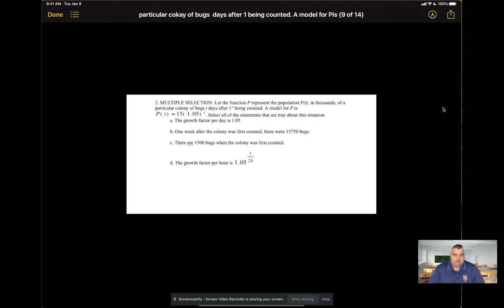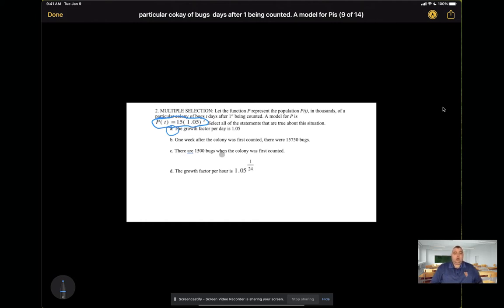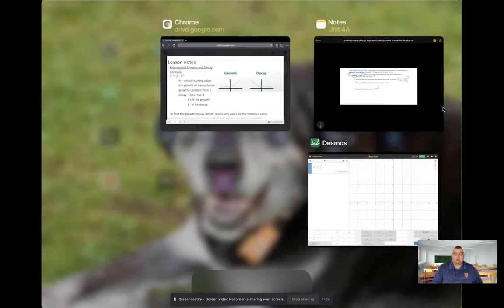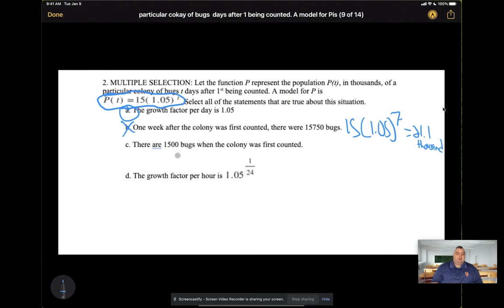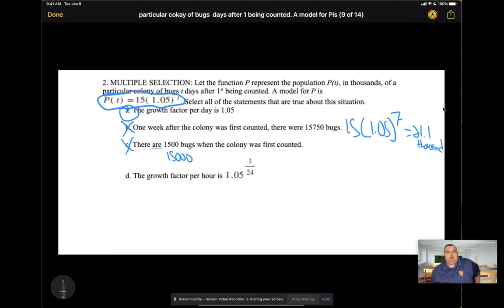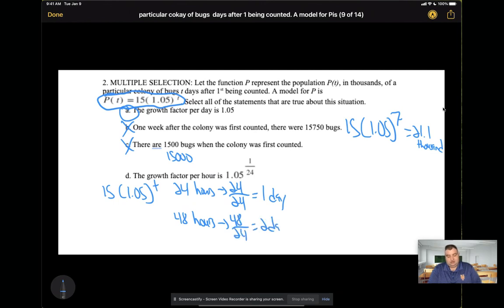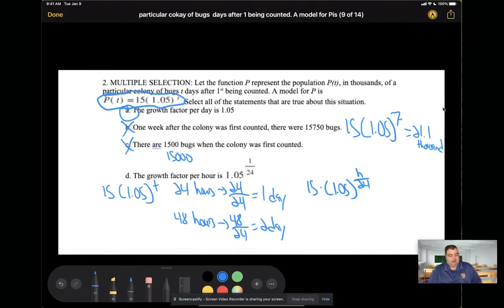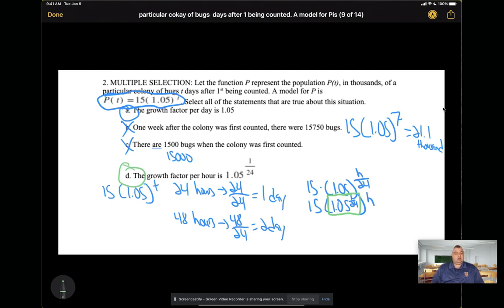unit 4 mid unit study guide #2